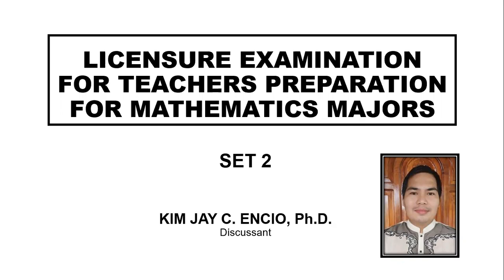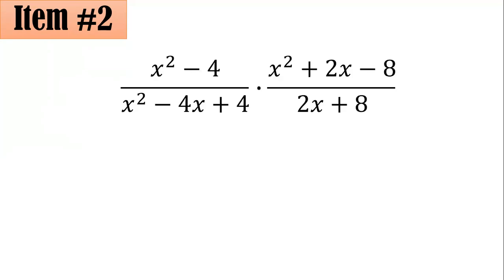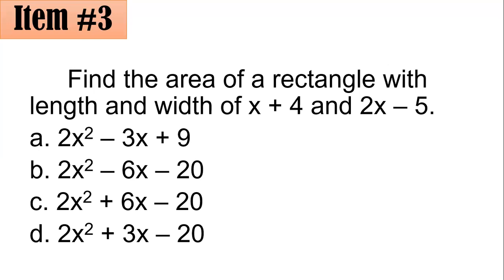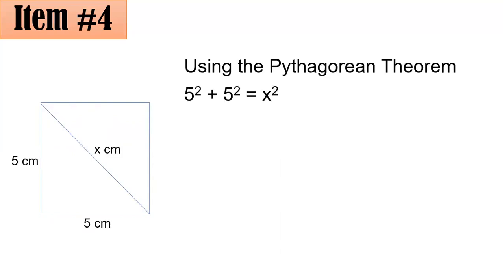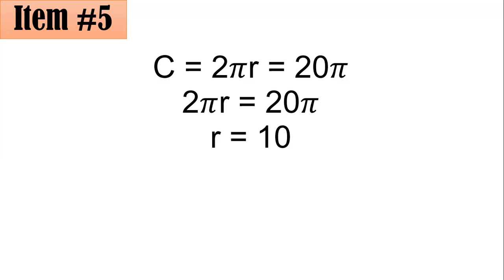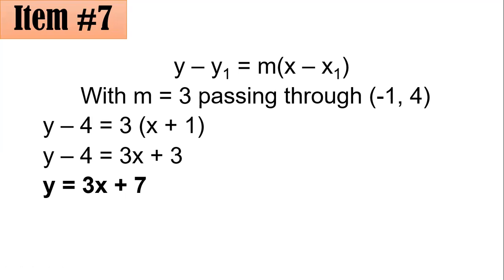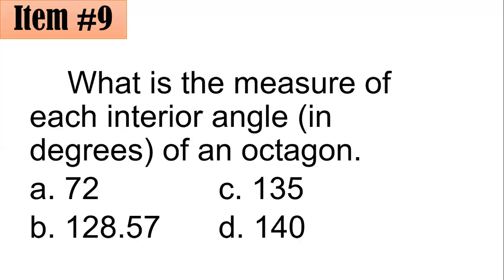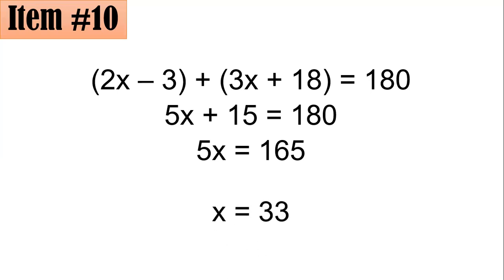Licensure Examination for Teachers (LET) Review for Mathematics Majors Set 2 (Part 1 of 5)